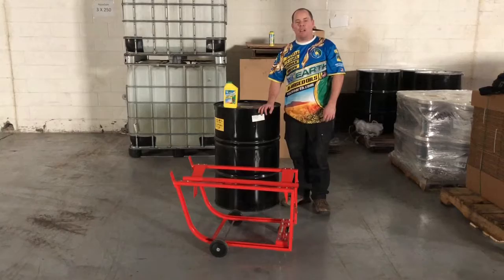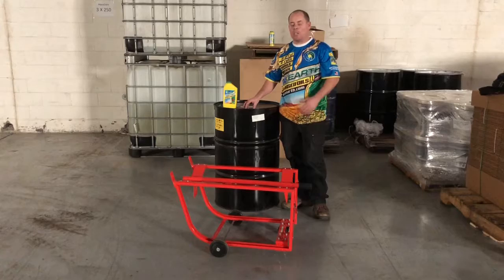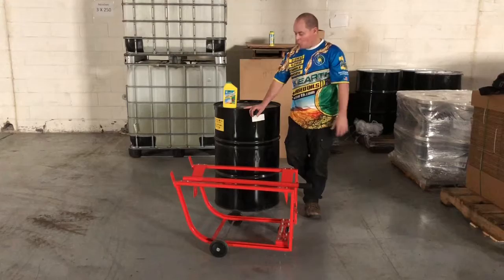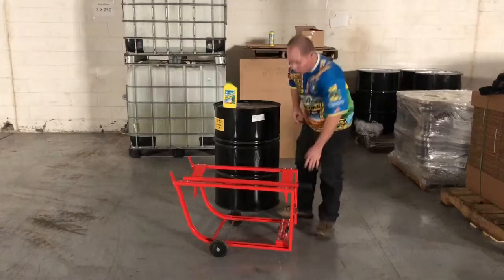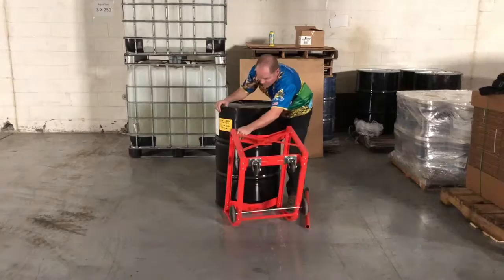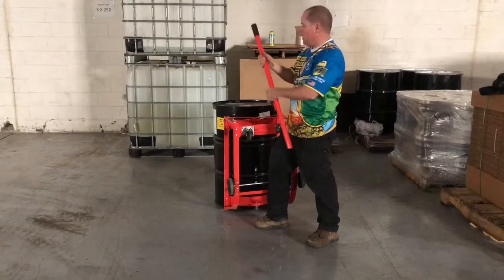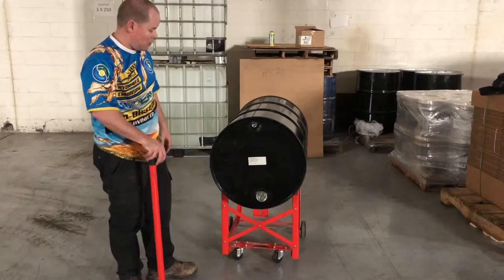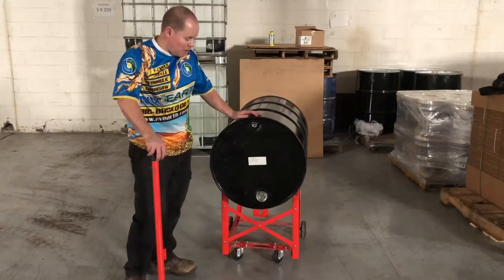Moving 55gal Drums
$60-$90 gets you moving